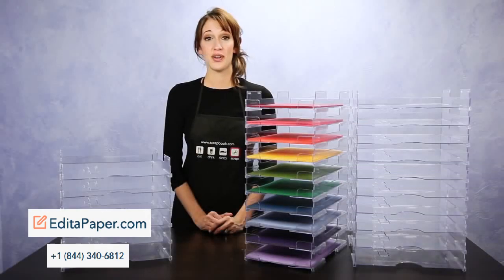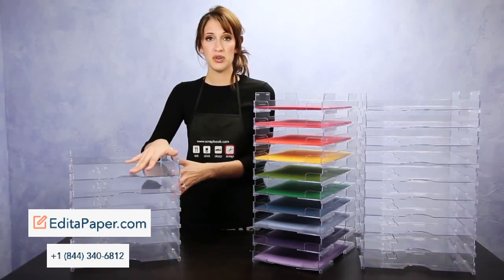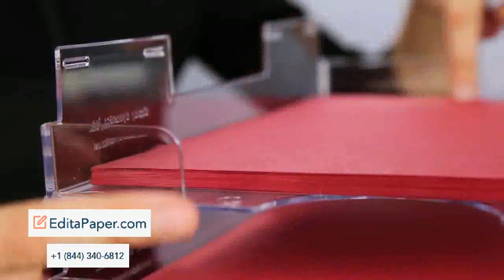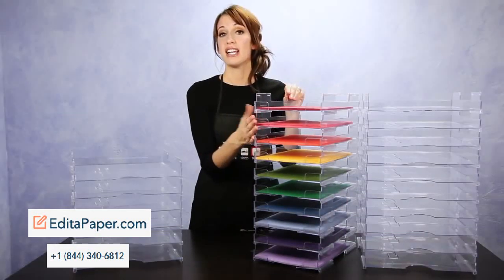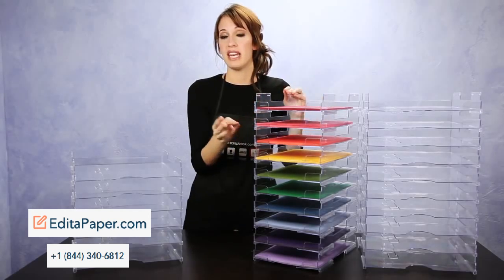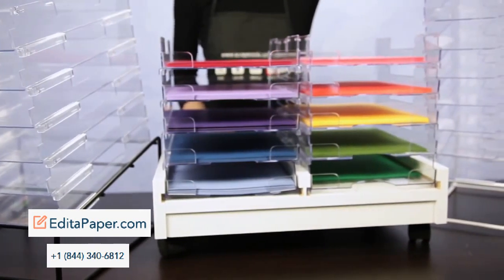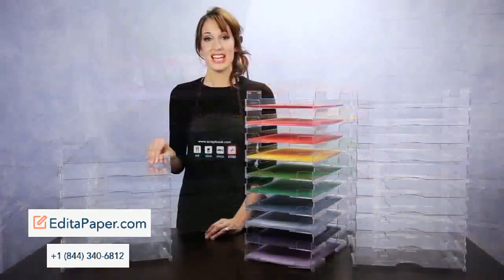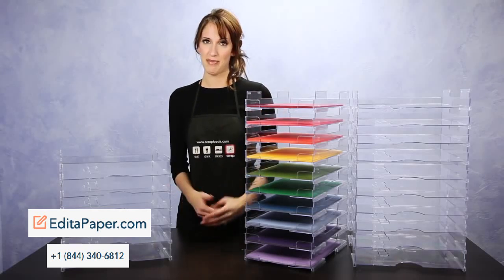DISPLAY DYNAMICS STACKABLE PAPER TRAYS